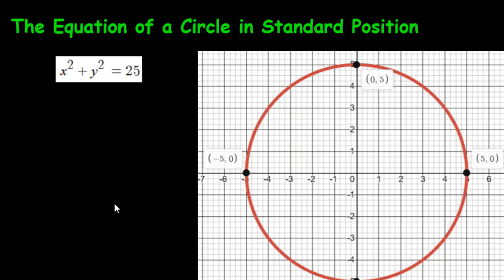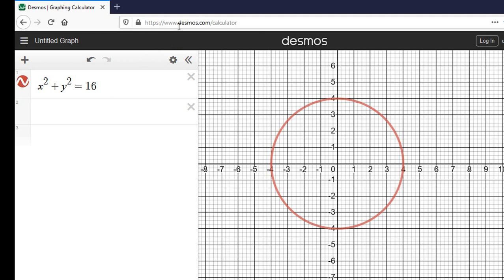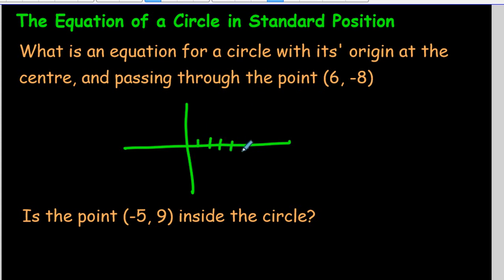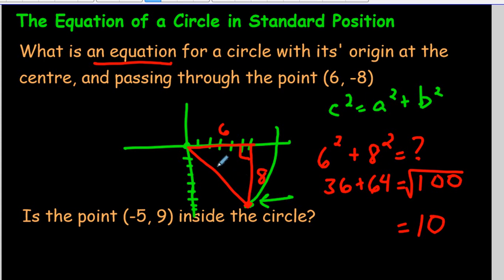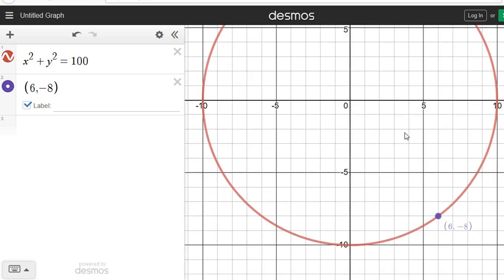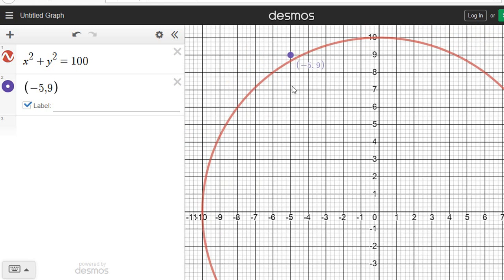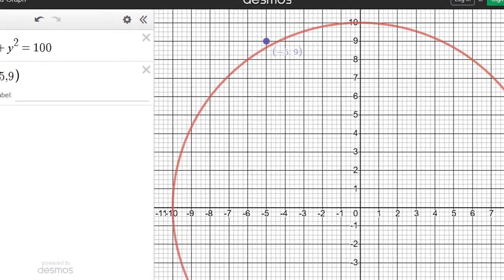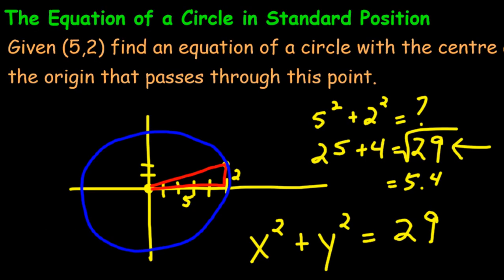The Equation of a Circle in Standard Position Explained!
This is the equation of a circle that is centered around the origin.  This video will get you comfortable with the idea of this equation, and also will use Desmos to demonstrate how to graph this equation, and encourage you to do the same!  For an organized list of my math videos, please go to this